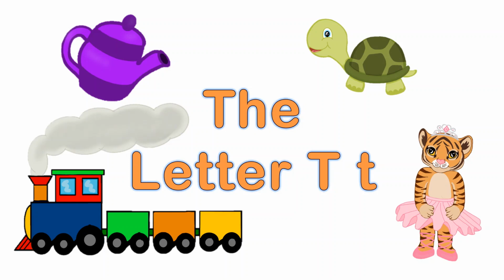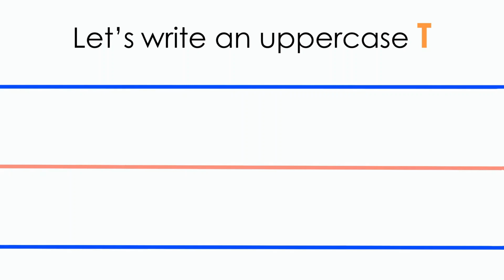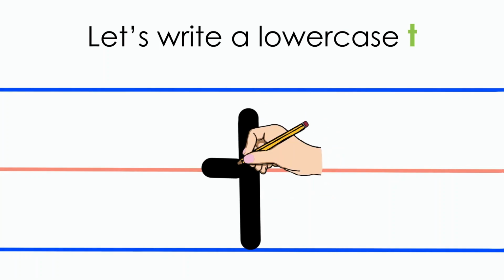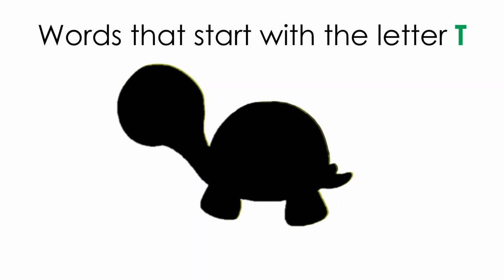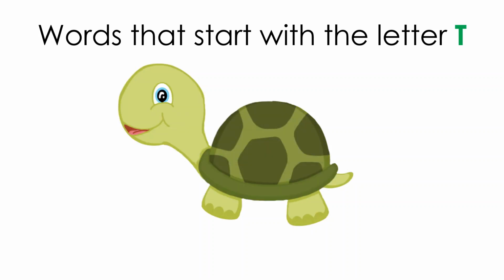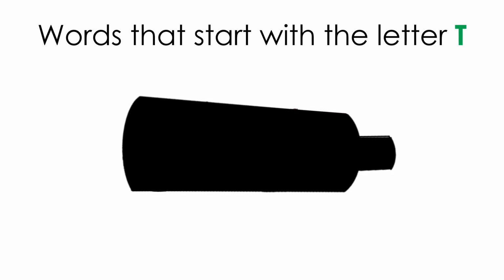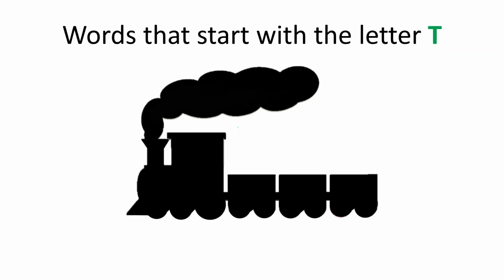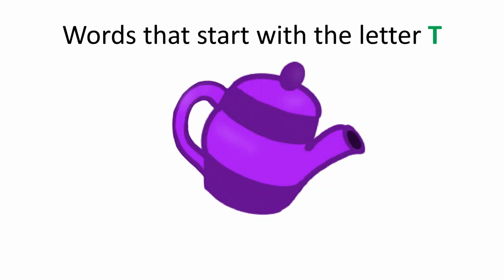The Letter T | words that Start With the Letter T | Writing the Letter T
This video will help your children learn the following: -
 To identify the uppercase and lowercase T
 - To write an uppercase and lowercase T
 - To name things that begin with the letter T